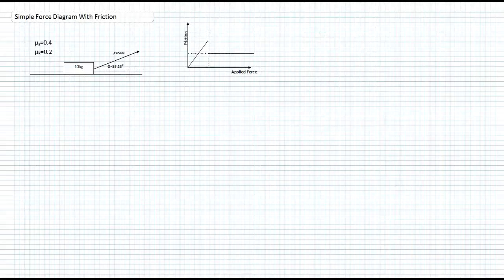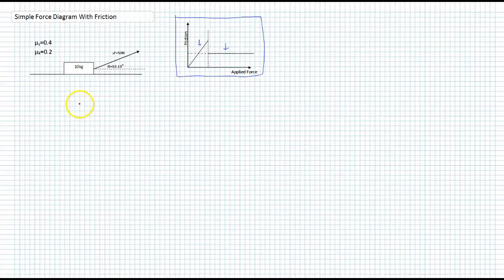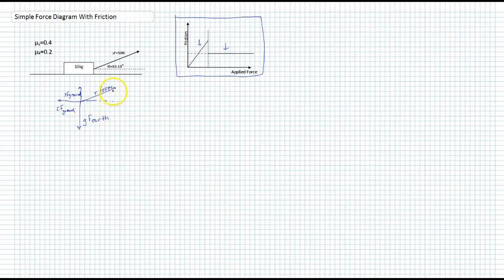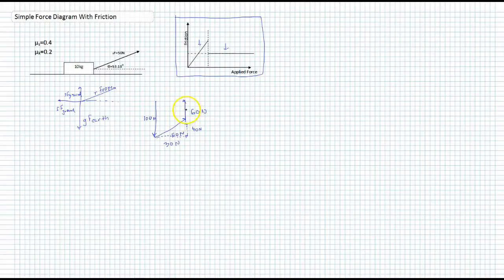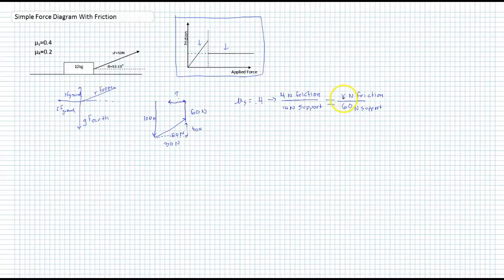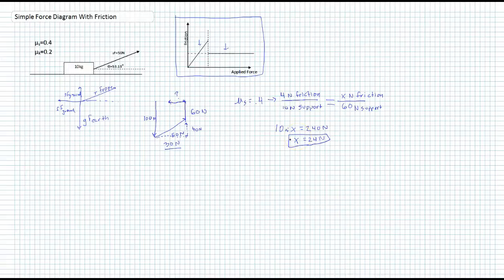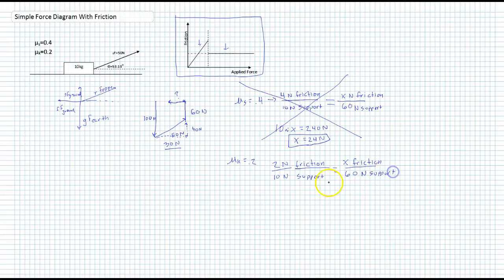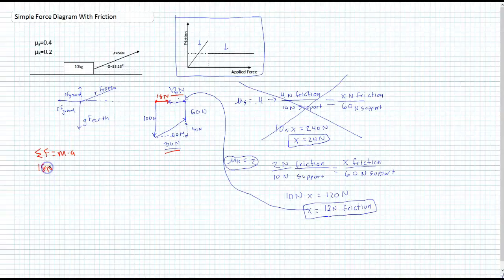Simple Force Problem Involving Friction